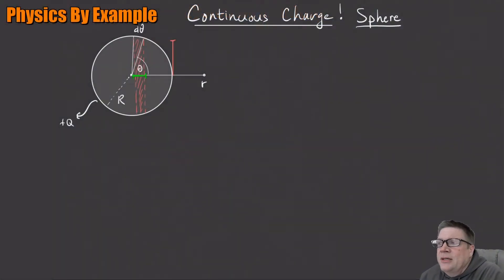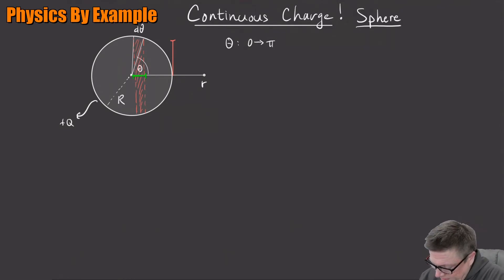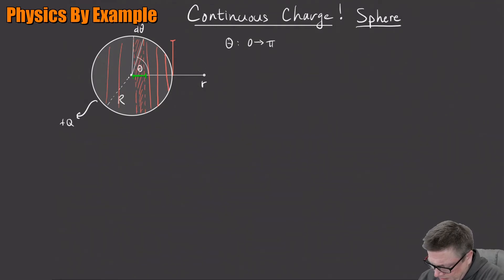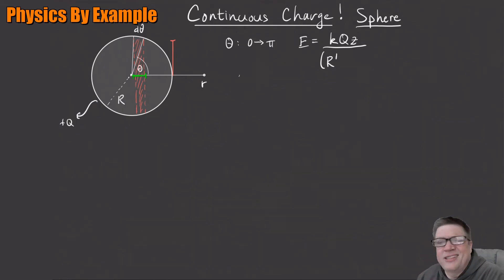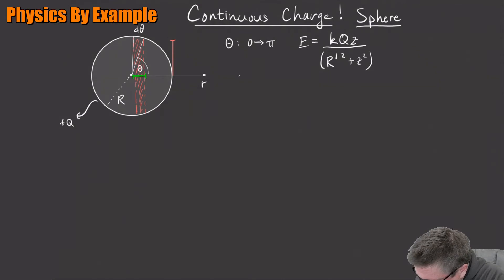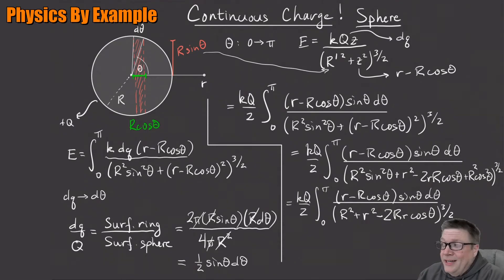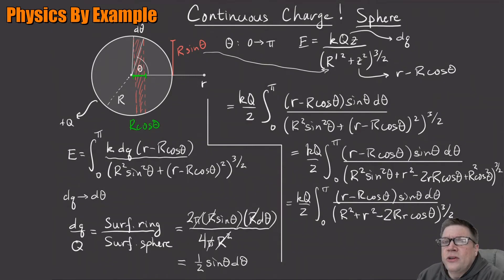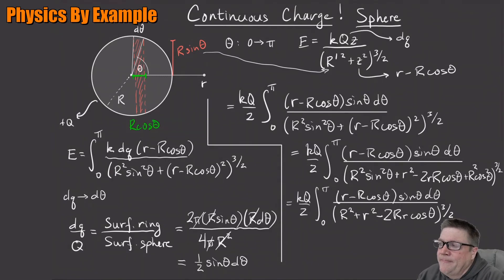Unit 23 Problem 3 - Continuous Charge Distribution - Conducting Spherical Shell (actually integrate)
This is a problem not often done or shown, which becomes more evident as you watch... :) Setting up the integral to find the electric field from a conducting spherical shell is kind of interesting, but the integrals to solve are not elementary.  But anyway, here it is, and at least it shows how wonderful Gauss' Law is when you see the easy way to do it later!

Planned Units in this series will cover a typical Engineering Physics curriculum:

01 -- Units and Vectors
02 -- Kinematics
03 -- Projectiles
04 -- Newton's 2nd Law
05 -- Accelerated Motion
06 -- Work and Kinetic Energy
07 -- Potential Energy
08 -- Conservation of Momentum
09 -- Elastic Collisions
10 -- Moment of Inertia
11-- Rotational Dynamics
12 -- Angular Momentum
13 -- Torque and Equilibrium
14 -- Gravity
15 -- Springs and Oscillations
16 -- Waves
17 -- Ideal Gas Law
18 -- Thermal Energy
19 -- First Law of Thermodynamics
20 -- Second Law of Thermodynamics

21 -- Electric Fields
22 -- Electric Forces
23 -- Continuous Charge Distributions
24 -- Gauss' Law
25 -- Potential
26 -- Capacitance
27 -- Current and Resistance
28 -- DC Circuits
29 -- Magnetic Fields
30 -- Current Loops
31 -- Magnetic Forces
32 -- Ampere's Law
33 -- Faraday's Law
34 -- Inductance
35 -- AC Circuits
36 -- Electromagnetic Waves
37 -- Intensity and Radiation Pressure
38 -- Interference
39 -- Diffraction
40 -- Reflection/Refraction